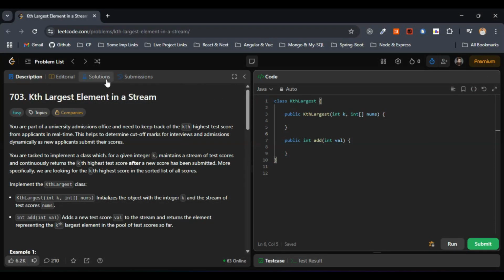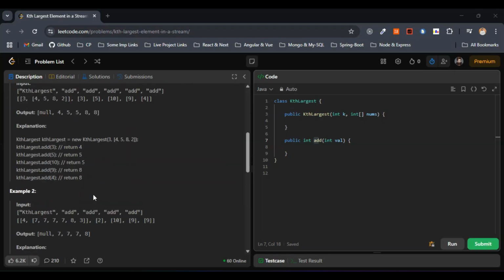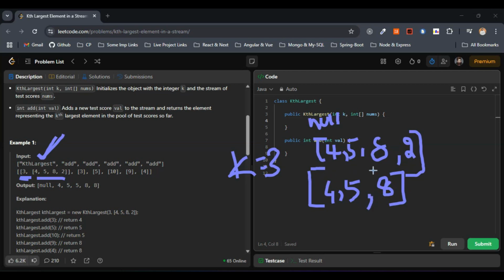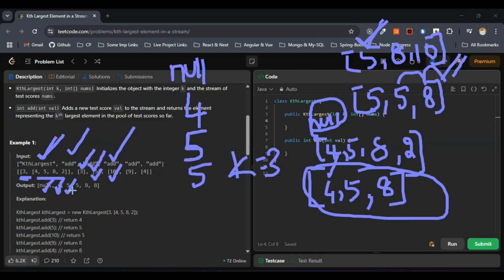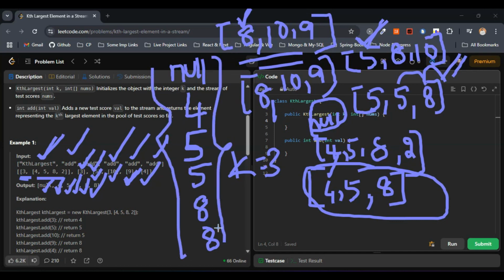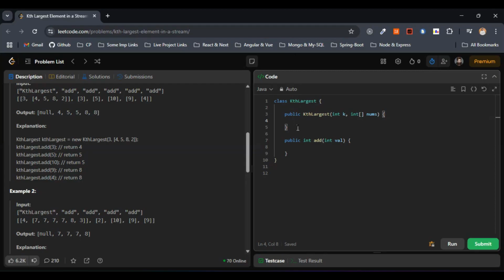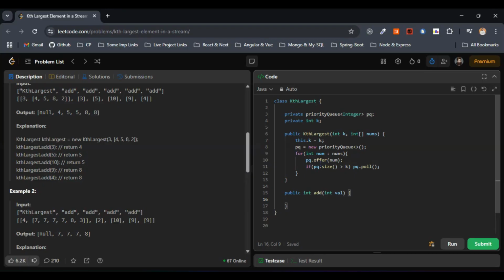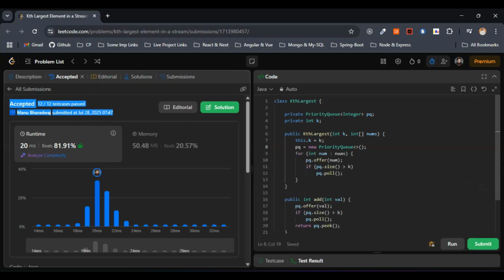110. Leetcode 703. Kth Largest Element in a Stream : JAVA